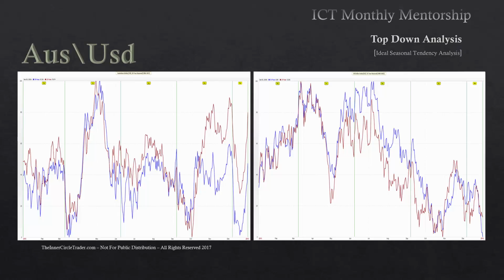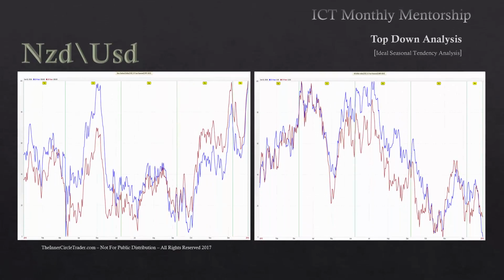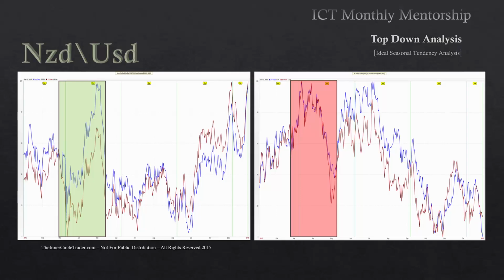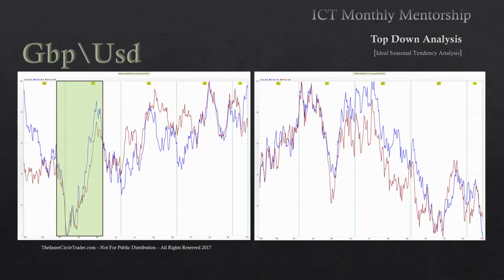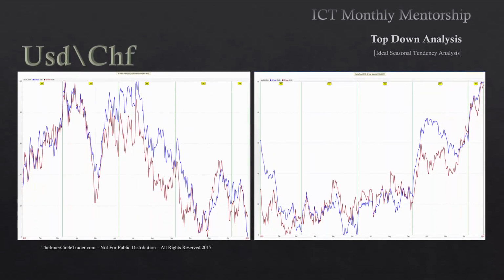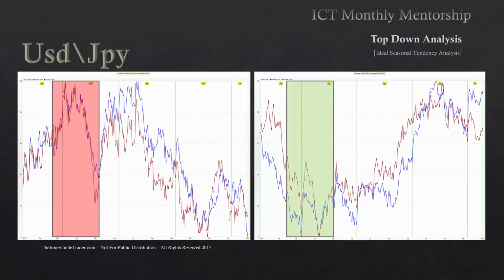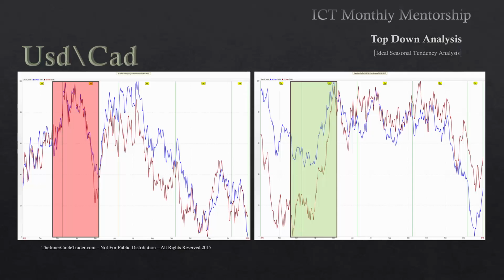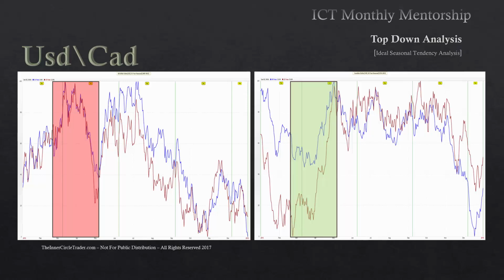٢٧ أغسطس ٢٠٢٤